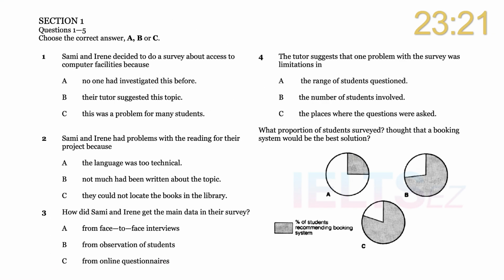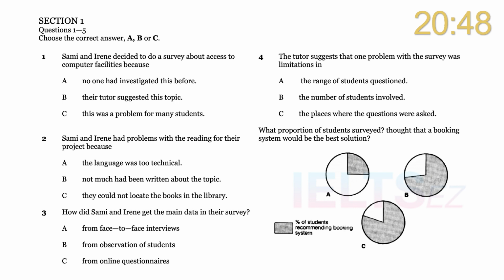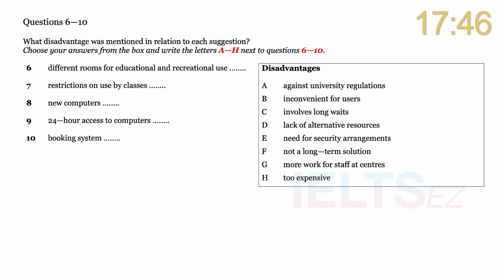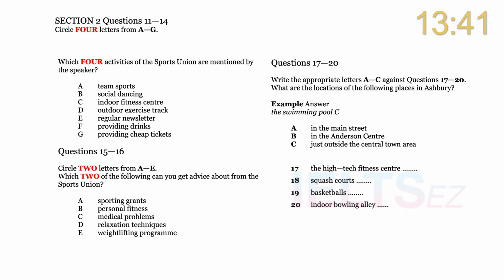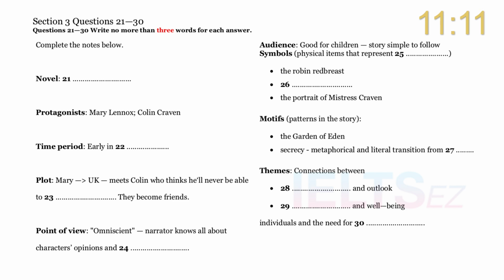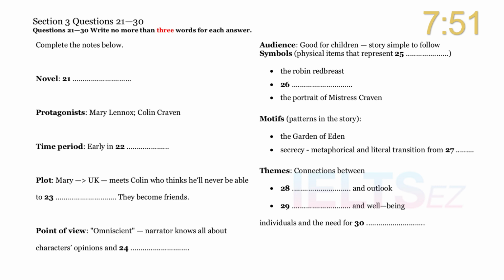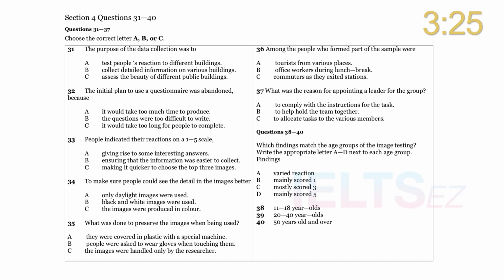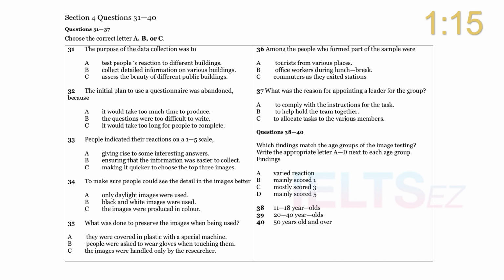IELTS Listening Test (2019) #3 | Listening Practice Test with Answers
IELTS Listening Test (2019) #3 | Listening Practice Test with Answers at the end of the video.
Practice makes perfect! Do it everyday with us to improve your listening skill.

⏰ Step 1: Get your self ready for 30 minutes without any distraction
🖨 Step 2: Download and Print-out the Answer Sheet
👁️‍🗨️ Step 3: Relax then FOCUS.
⏰Step 4: The timer will help you to maintain the time.

🥇 Simple yet powerful method to "upgrade" your Listening skill naturally. Try it you will see.
🚩 Answers at the end of the video!

Download the question paper and blank answer sheet before you start, and write your answers on the question paper while you are listening. Use a pencil.

There are 40 questions altogether. Each question carries one mark.

We can make special arrangements for test takers with disabilities. If you require a modified version of the test, for example, in Braille, contact your test centre three months in advance to discuss your requirements.

Instructions to test takers